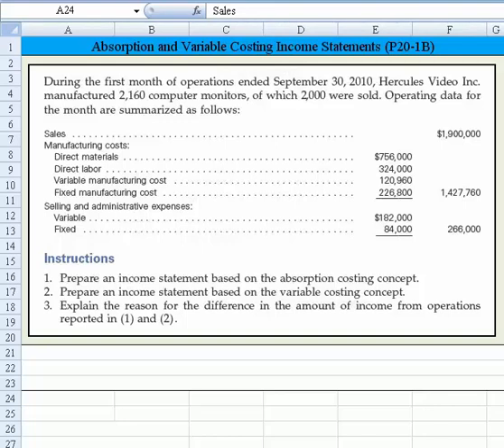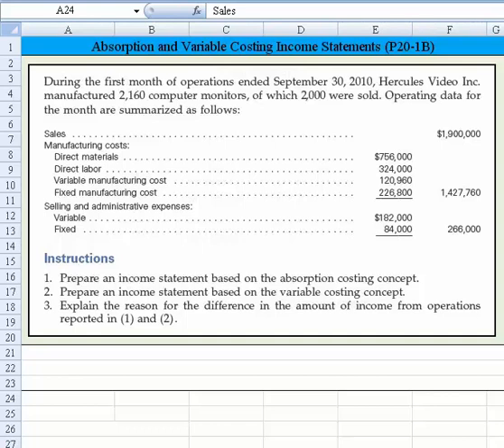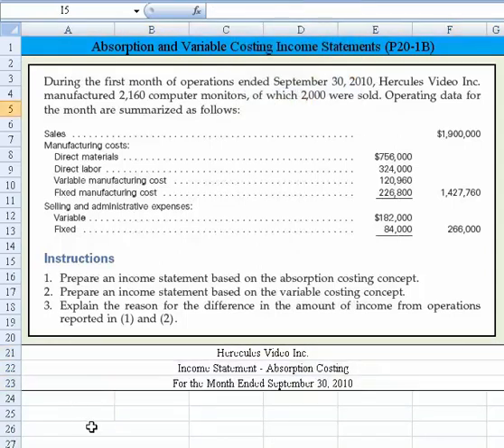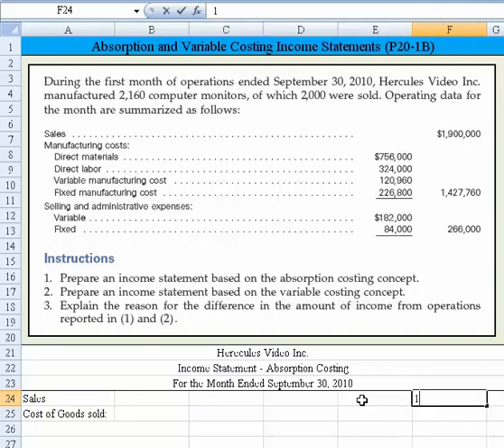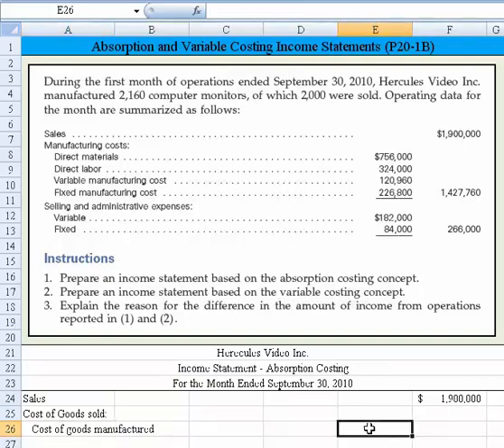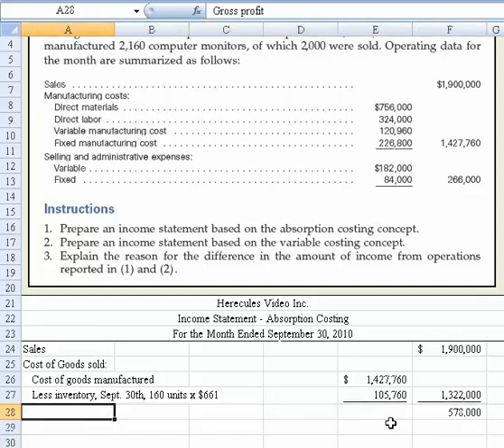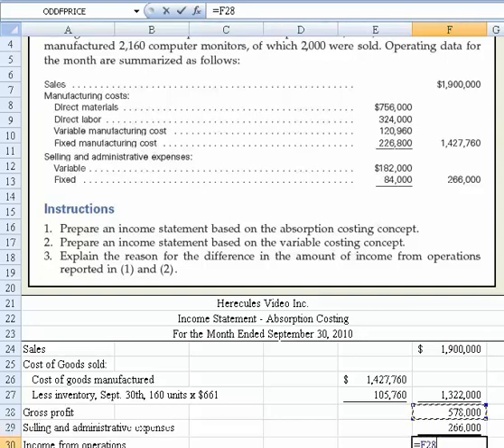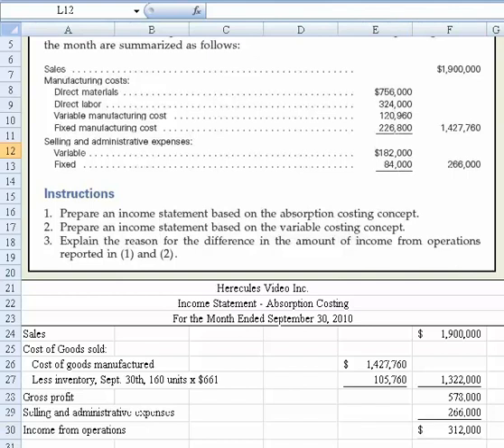Absorption and variable costing income statements (P20-1B)